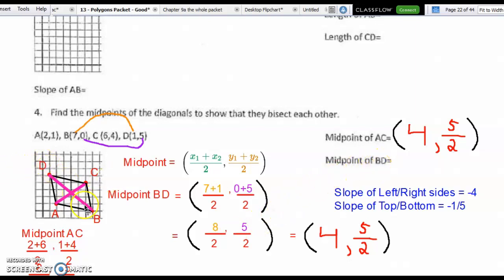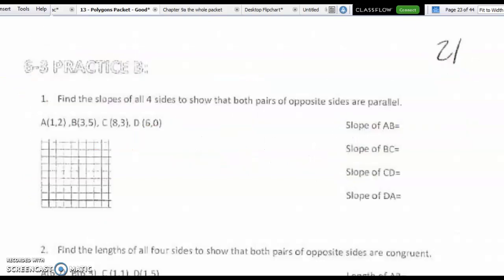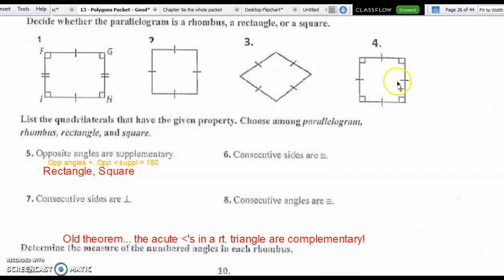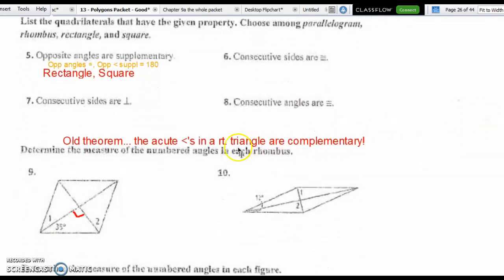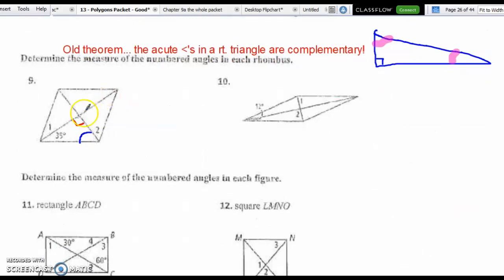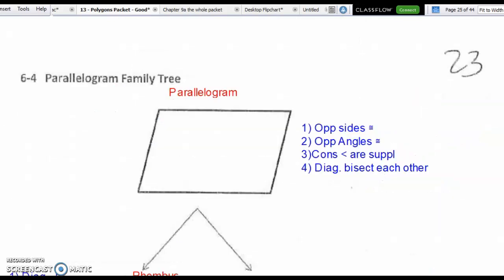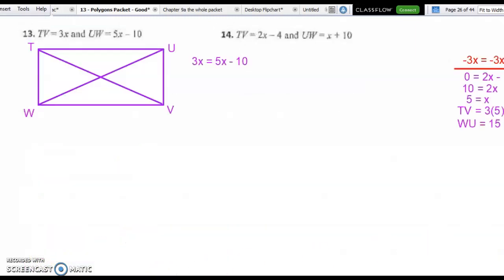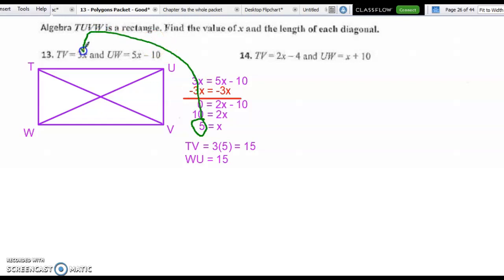Polys Page 24